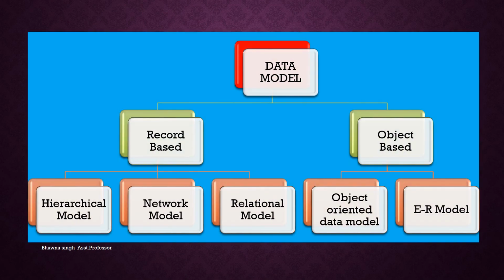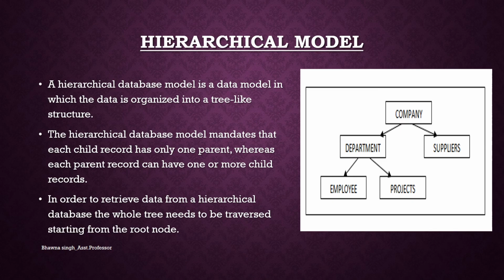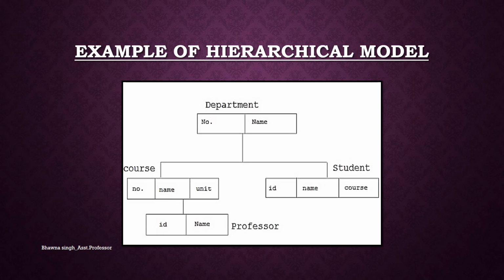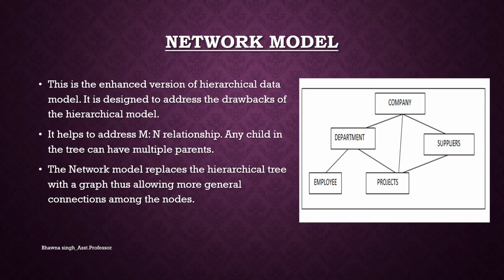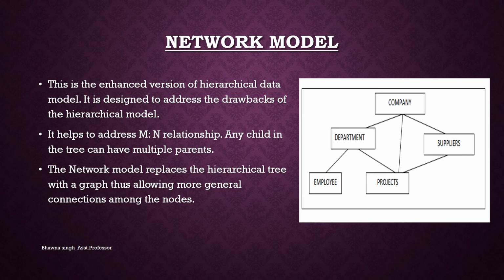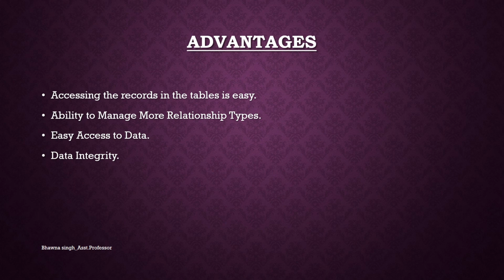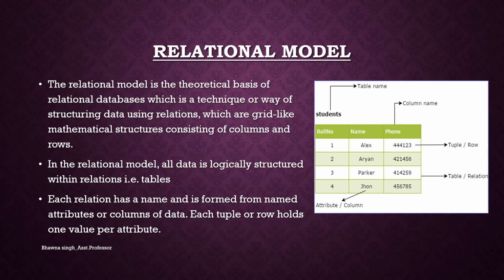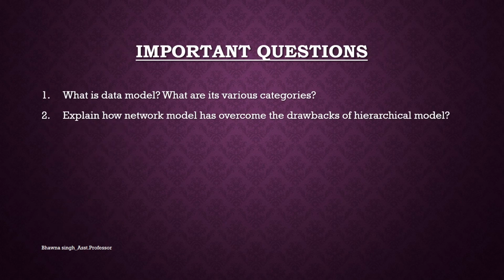SAITM BBA 4TH SEM DATABASE MANAGEMENT SYSTEM UNIT 2 LECTURE 6